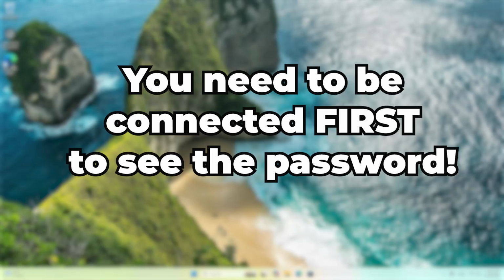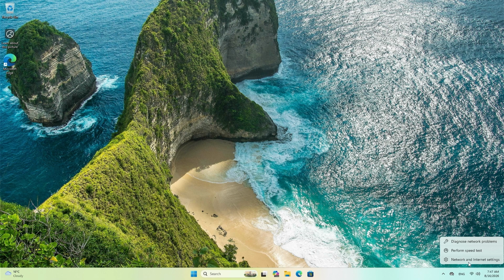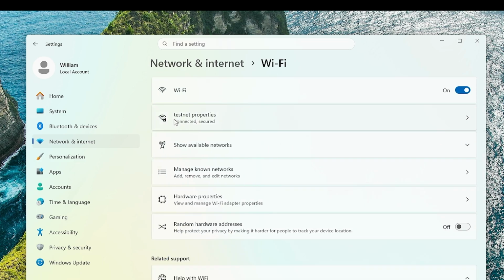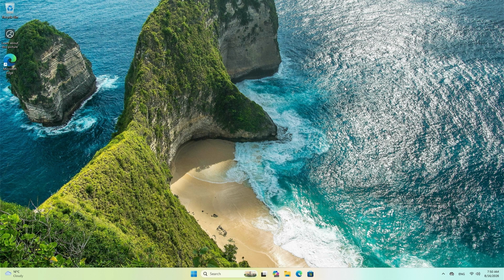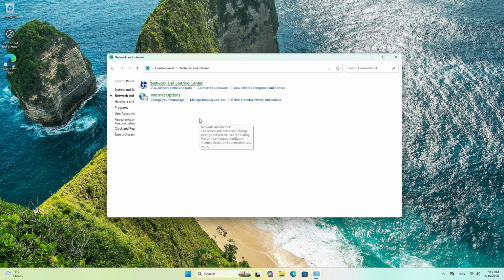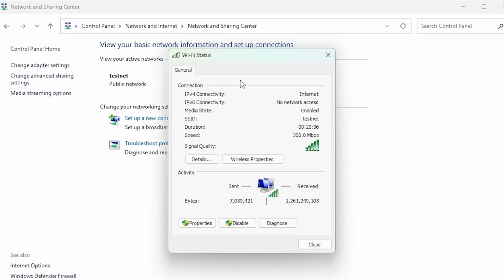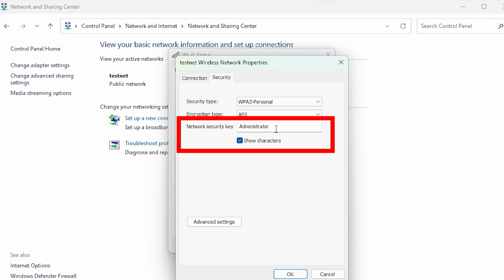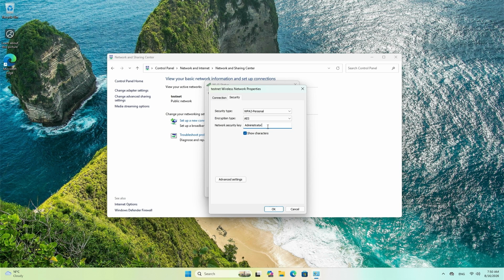How To Get WiFi Password on Windows Computer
in todays video I will be quickly explaining how to get Wi-Fi password on Windows 10, 11 or any other earlier / later version of Windows!
WiFi passwords can sometimes be tricky to get so in this quick tutorial I will show an effortless way to get wifi password from a windows computer thats already connected to that specific network.

How To Get WiFi password on Windows
How To Find WiFi password on Windows